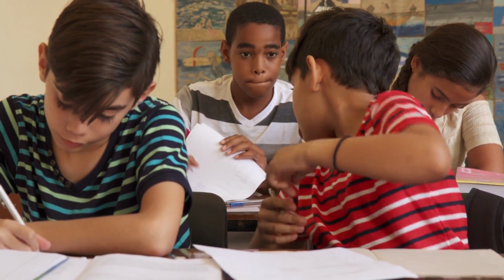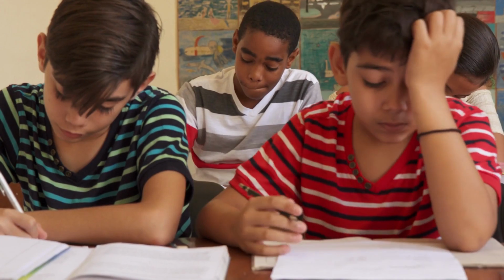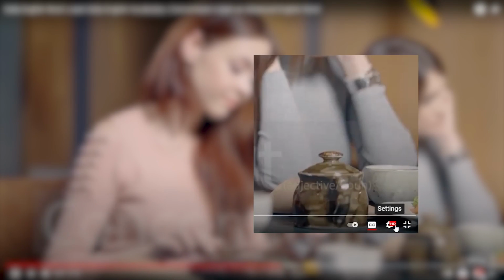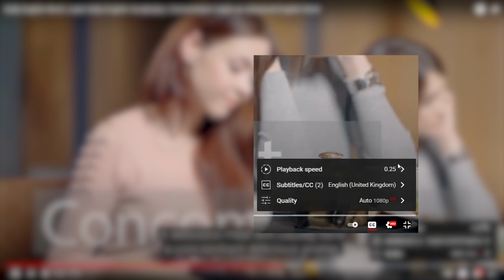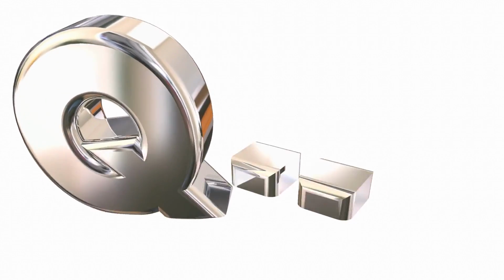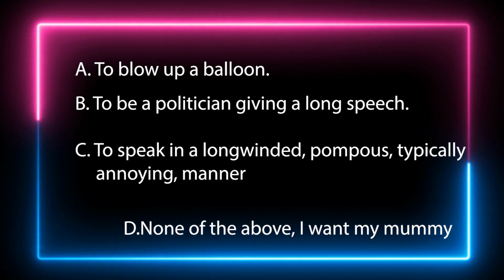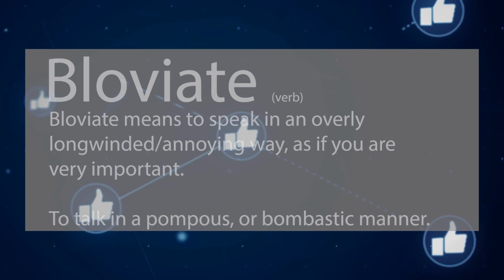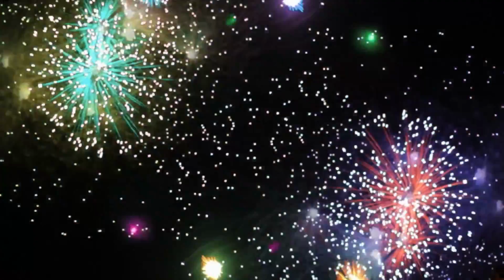Daily English Word | Bloviate | Advanced English Word | Daily Vocabulary Words in English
Hello, I am the English Gent, and I am here to help you improve your English.

If whilst listening you feel I am speaking too fast, you can adjust the settings to slow down the playback. You can also switch on the subtitles, so you can read along.

You can turn on subtitles by clicking the CC icon at the bottom of a YouTube video. A red line will appear under the icon when closed captions have been enabled. You can also adjust the caption settings by clicking the gear icon. To change the speed click on the Settings icon and scroll to find Playback speed and click it. The smaller the number, the slower the video.

Today we are going to be learning the word Bloviate.

The bloviating politician would not stop speaking, he was getting on everyone’s nerves.

Rather than bloviating, and wasting everyone’s time, why don’t you get on with some work.

It was incredible how he didn’t seem to care if anyone was listening, he really is a bloviating fool.

The worst part about listing to him bloviate about nothing, is that we are paying for him to do so.

I will teach you new English words and phrases, in between sipping on piping hot cups of tea, eating hot crumpets and galloping around my country estate.

If you want to improve your English language vocabulary, I will whip you into shape in no time at all, old bean.

Listening to me, the English Gent has been proven by me to be the best and easiest way to learn English online, without any doubt.

Learning English online is so simple and easy with me. All you have to do is tune into my dulcet tones, and you are bound to come away speaking English like a Lord or Lady. You will be able to sit down for tea with the Queen, and impress her with your expansive English vocabulary, just like I do, every Tuesday afternoon, if I am not too busy making videos.

My videos will also help with GCSE English Vocab tests, as well as helping my friends in the US with the most difficult words that appear on the SAT vocabulary “words in Context” SAT exam.